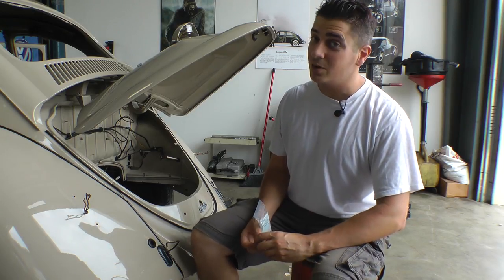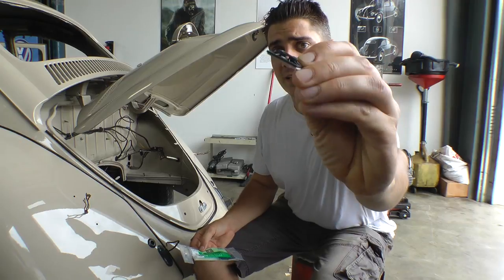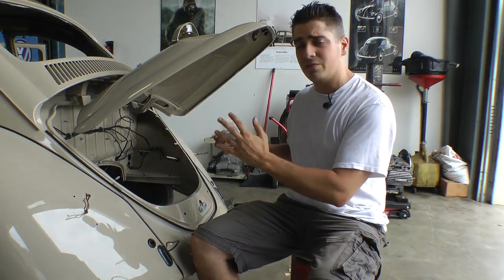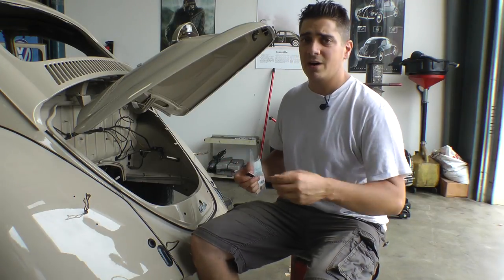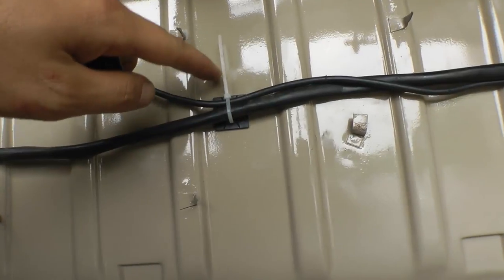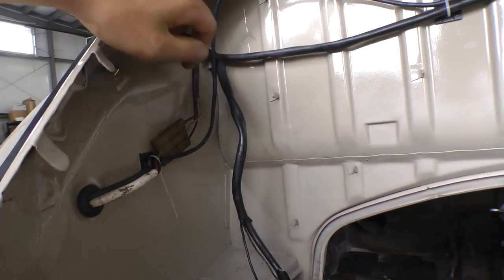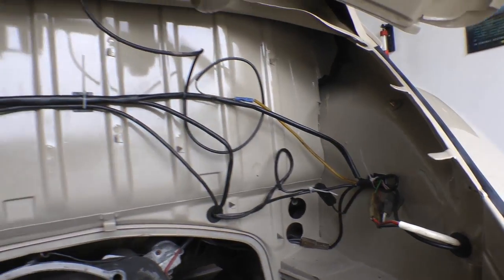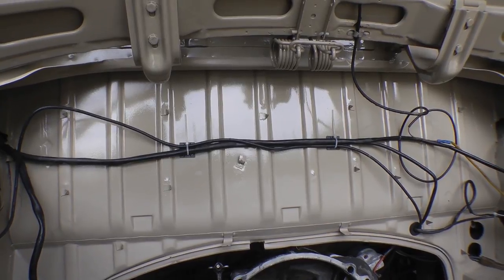Classic VW Bugs How to Clean up your Wires 4 Volks Beetle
This is a short video on how to tidy up your wires on your Classic VW Ghia, Beetle, Bug, Bus, etc